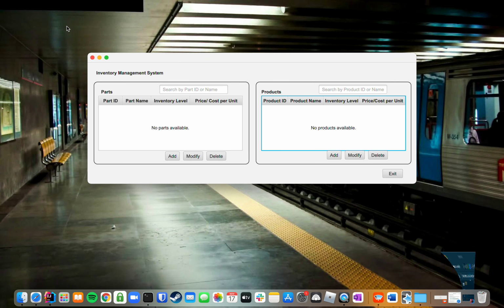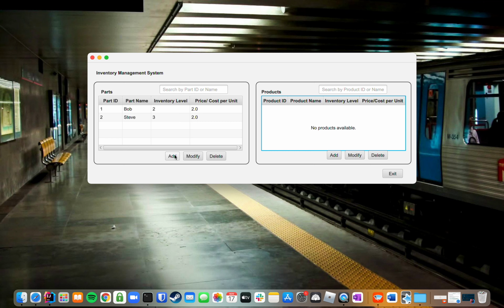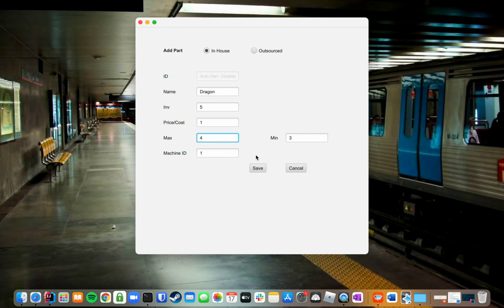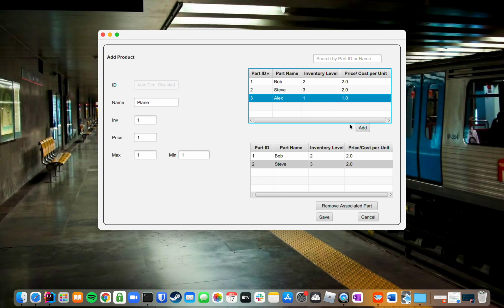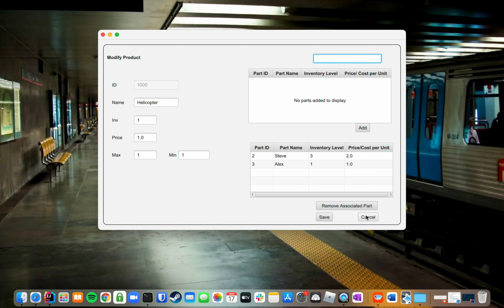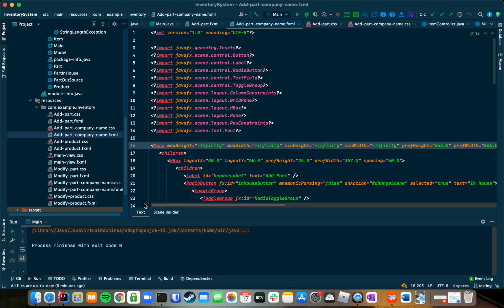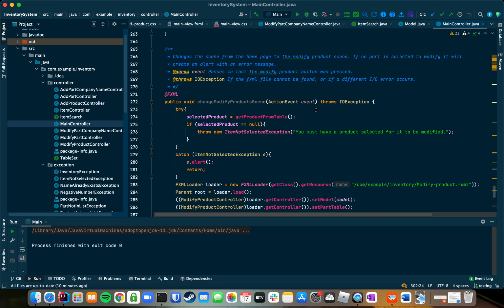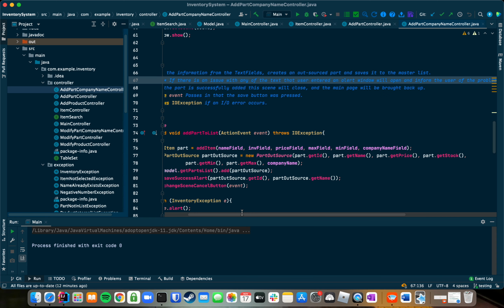WGU Software I Project using JavaFX + MVC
Western Governor's University Software I final project presentation. This goes over how the project works, how I made it, and includes a demonstration of everything.